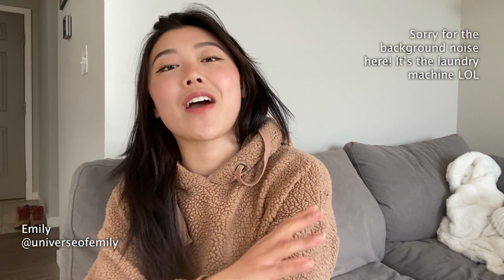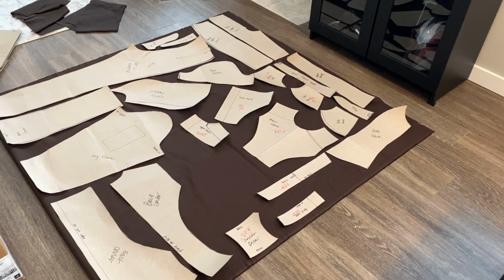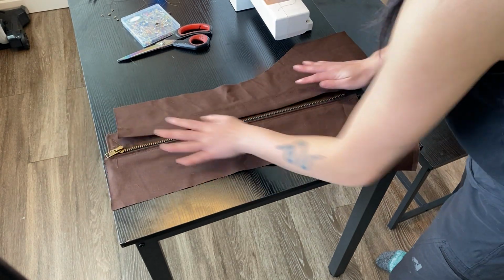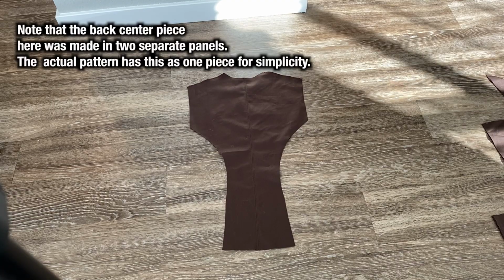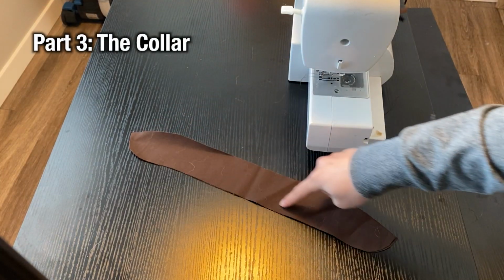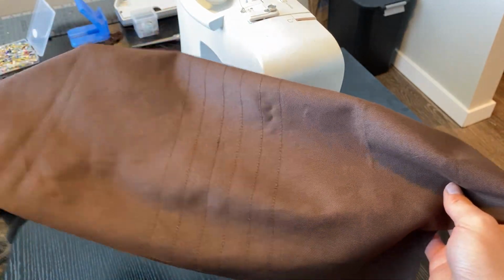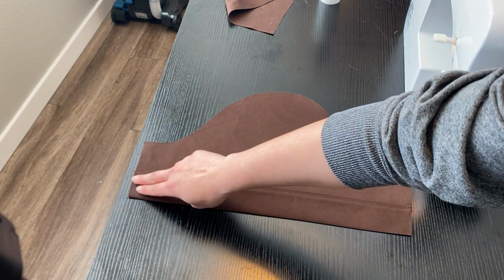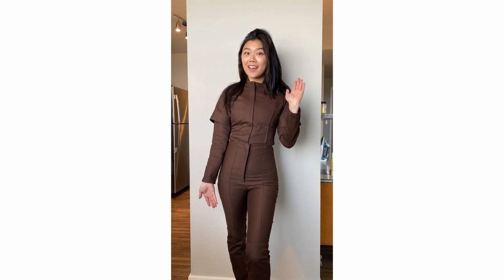Sabine Wren's Flight Suit Shirt - Tutorial & Sewing Patterns - Ahsoka Cosplay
This is a step-by-step sewing tutorial for Sabine Wren's flight suit top/shirt from the live action Ahsoka TV show.